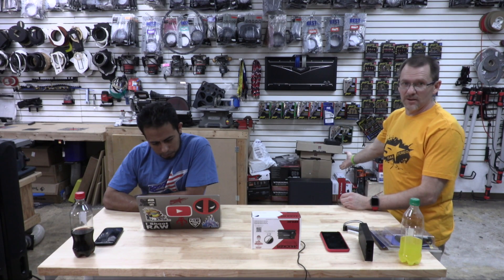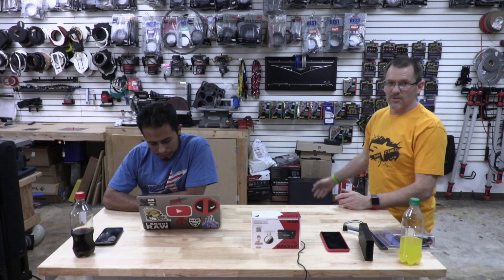Can I just buy the Hardware mounts fot the Rockford T2 Tweeters?